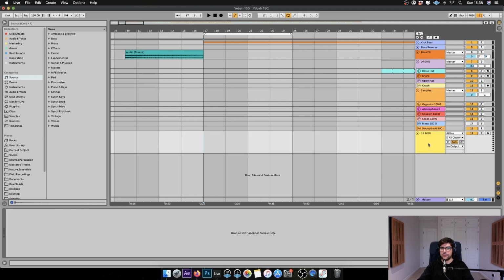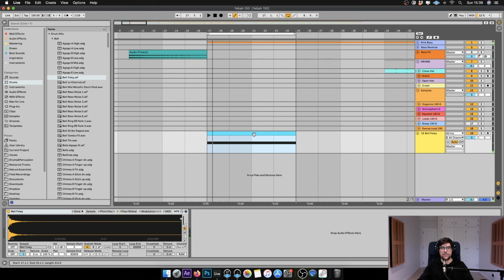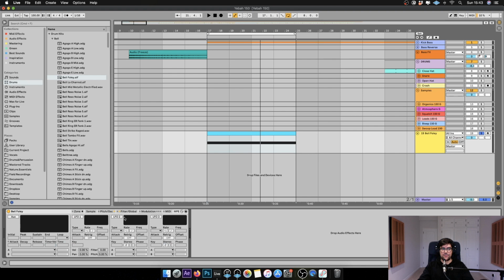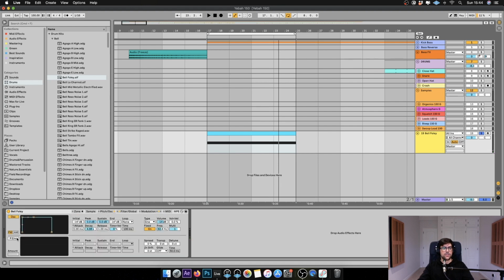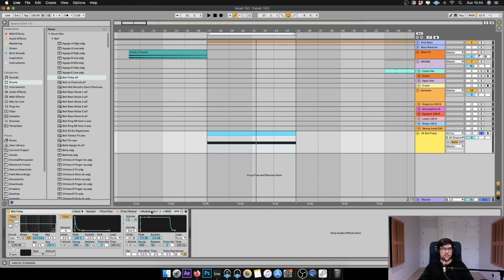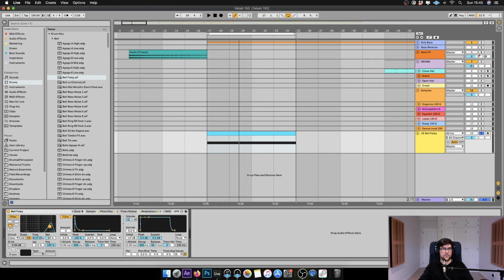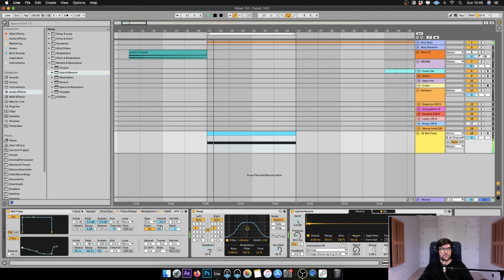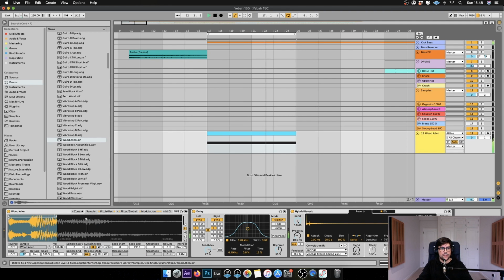✨🛸🌌 Forest / Dark / Psytrance Sound Design with Ableton Sampler 🌌🛸✨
Hi there!

In this tutorial I want to show you how to create amazing textures and atmospheres using Ableton Sampler.

Cheers!